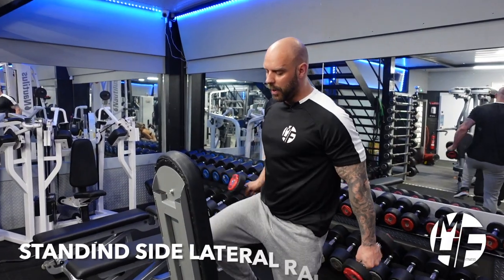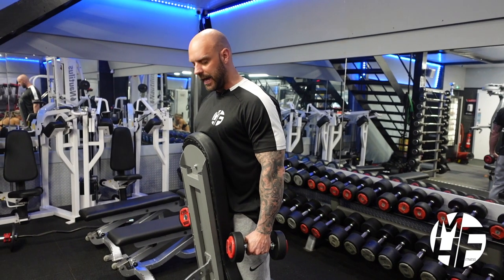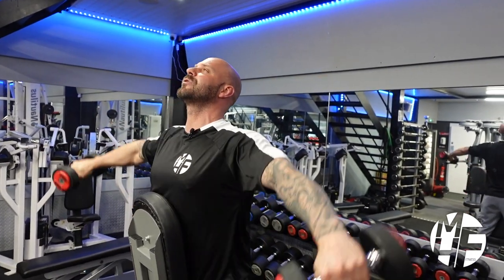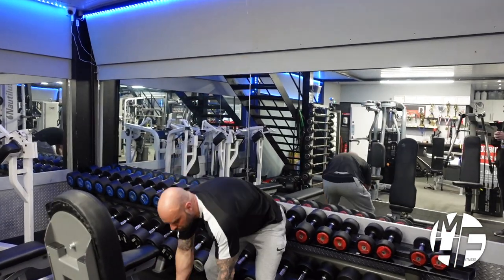How To Do a STANDIND SIDE LATERAL RAISE: A Step-by-Step Tutorial for Better shoulder Workouts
💪🔥 Unlock Your Ultimate Fitness | Pro Training & Transformation Secrets | Mike Hind MBE 🔥💪